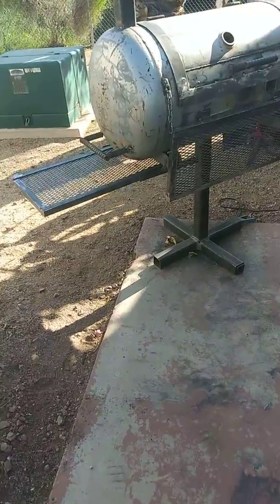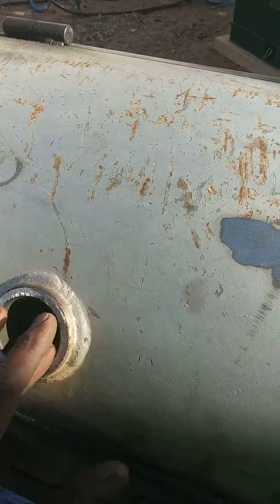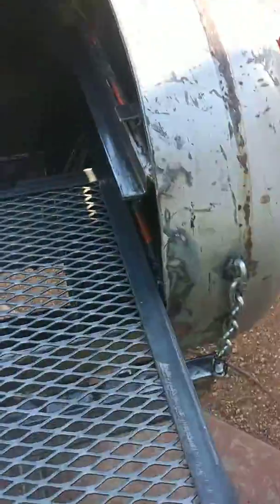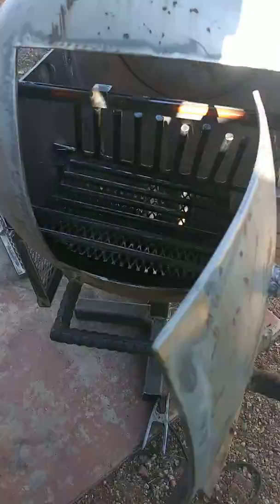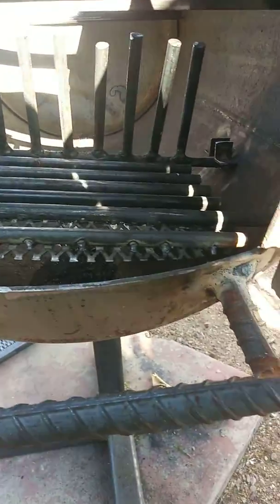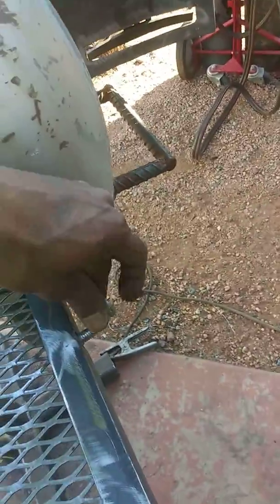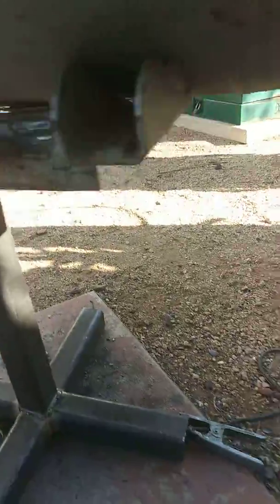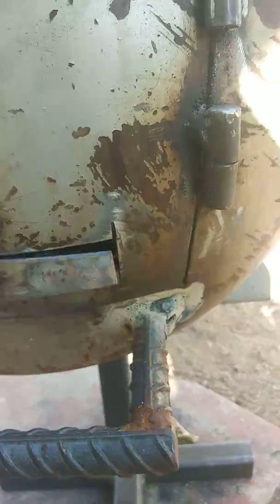BBQ Smoker Grill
It's Live On Prime!

( Song Hog On)